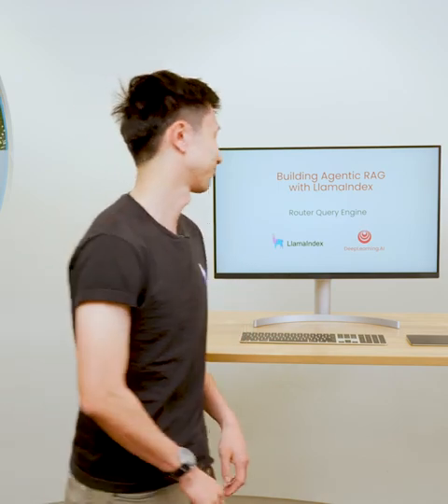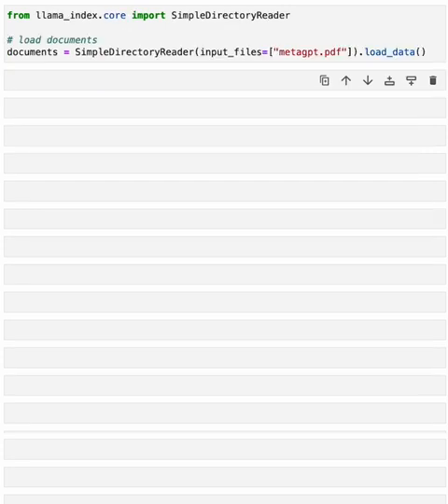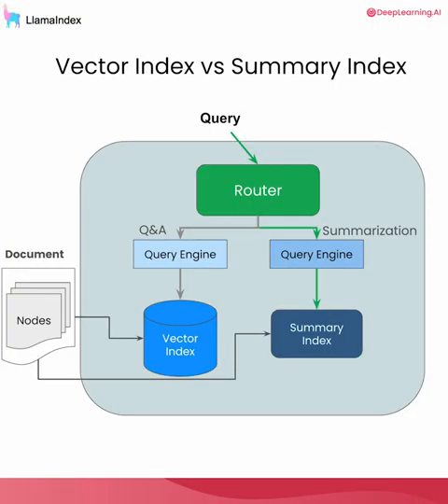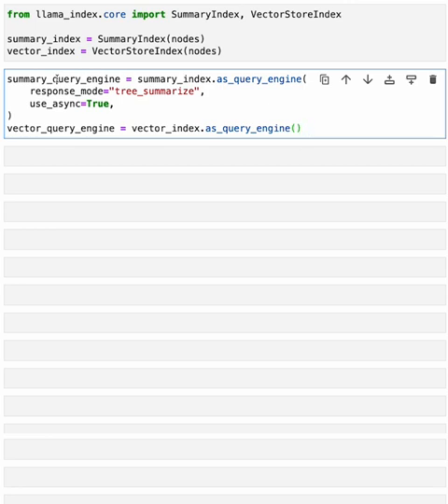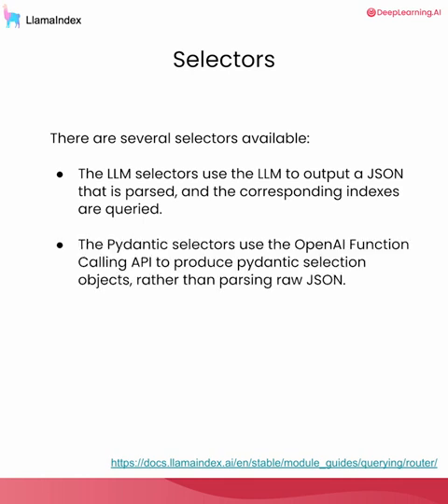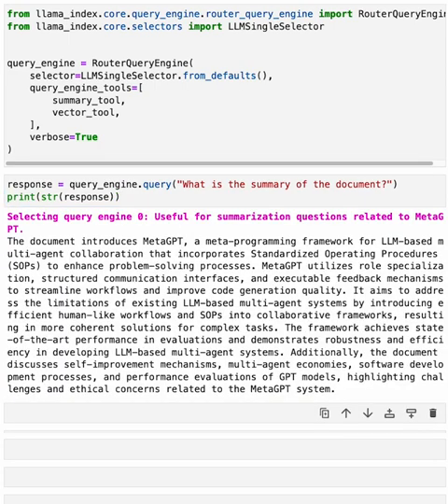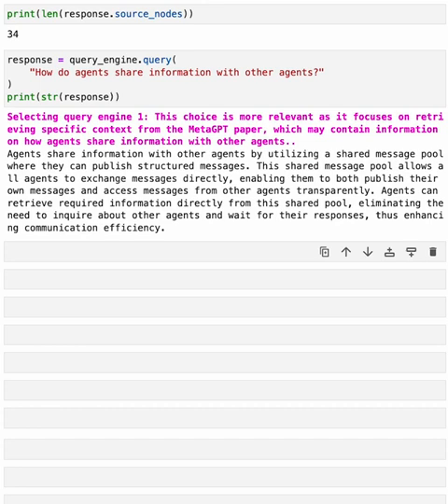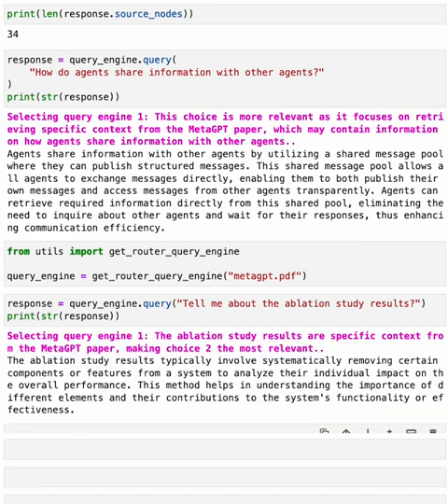DLAI Building Agentic RAG with Llamaindex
Video summary [00:00:02][^1^][1] - [00:09:06][^2^][2]:

This video tutorial provides a comprehensive guide on building an Agentic Retrieval-Augmented Generation (RAG) system using Llamaindex. It demonstrates how to create a simple router that can handle both question answering and summarization over a single document, and then extends the concept to multi-document agentic capabilities. The tutorial includes importing necessary modules, setting up a sample document, and defining indexes and query engines for efficient data retrieval and synthesis.

**Highlights**:
+ [00:00:02][^3^][3] **Introduction to Agentic RAG**
    * Discusses the basics of a simple router
    * Explains dynamic query understanding capabilities
    * Sets the stage for building agentic capabilities
+ [00:01:14][^4^][4] **Setting up the environment**
    * Importing modules and loading a sample document
    * Introduces metag GPT, a multi-agent framework
    * Describes the process of reading and parsing documents
+ [00:02:35][^5^][5] **Creating indexes**
    * Defines summary and vector indexes
    * Explains the different retrieval behaviors
    * Highlights the importance of text embeddings in RAG systems
+ [00:04:03][^6^][6] **Defining query engines and tools**
    * Converts indexes into query engines
    * Describes the types of questions each tool can answer
    * Emphasizes the use of metadata for query tools
+ [00:05:00][^7^][7] **Building the router**
    * Introduces different types of selectors for routing
    * Explains the use of LM selector and pantic selectors
    * Demonstrates how to build a router with dynamic capabilities
+ [00:08:11][^8^][8] **Consolidating the code**
    * Provides a helper function for building the router query engine
    * Encourages trying out the function with own PDFs
    * Concludes with an example query and response analysis